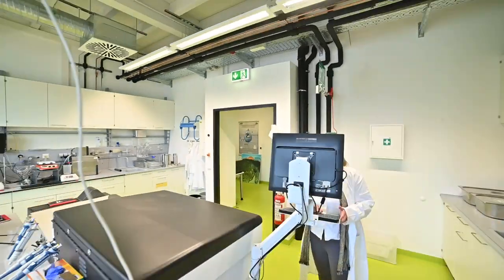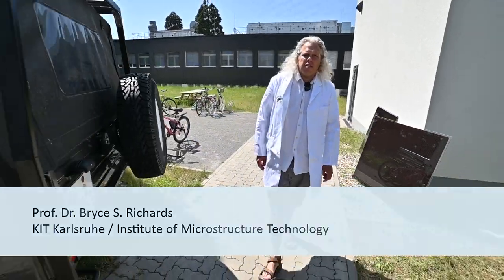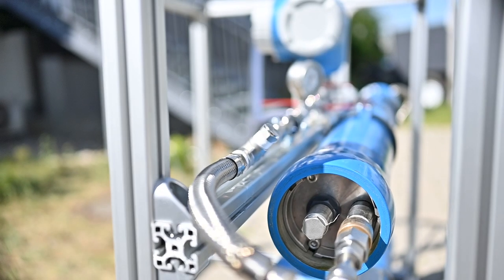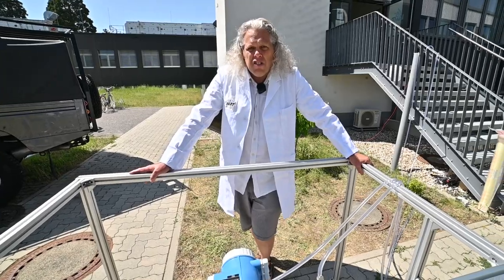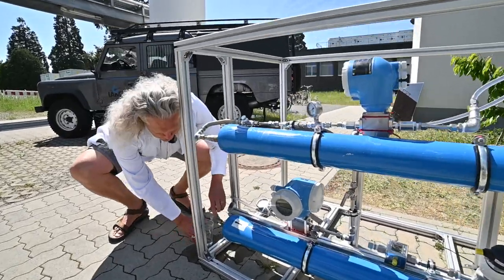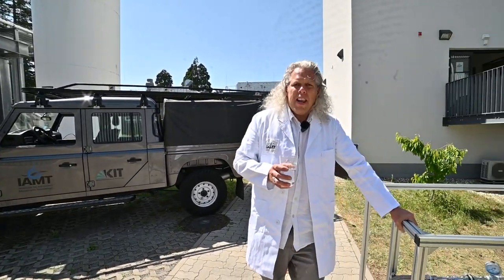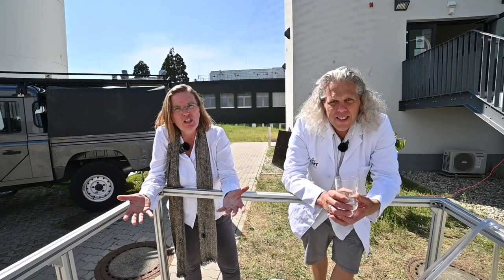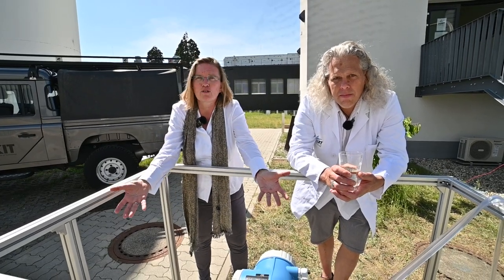Undine Award Movie KIT 2022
The Undine award 'Lebensquelle' was awared for the first time in 2022 and this movie was made of the winning project for the award ceremony in Bad Vilbel on 7 July. Thank you to Christoph Sonntag and Christian Tichy for being the most amazing and fun camera team and of course Josef Wund Stiftung for making this possible. German version was published previously.